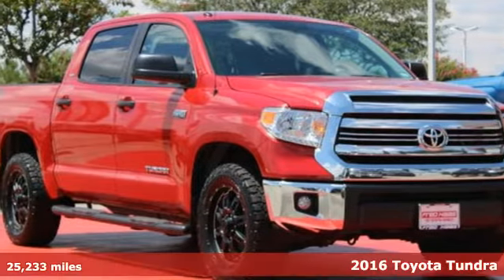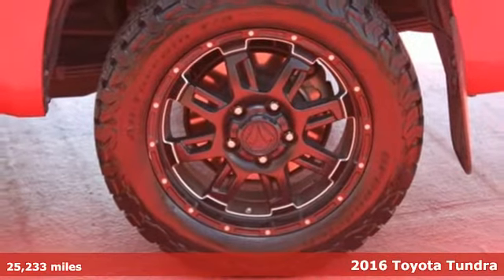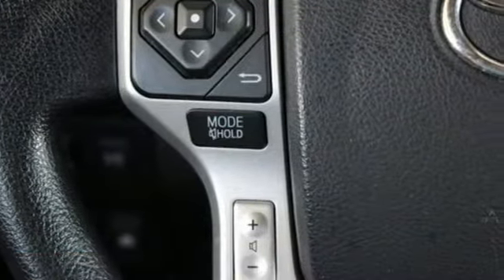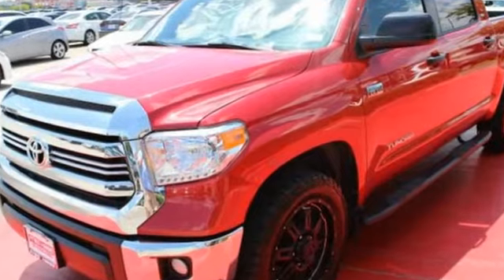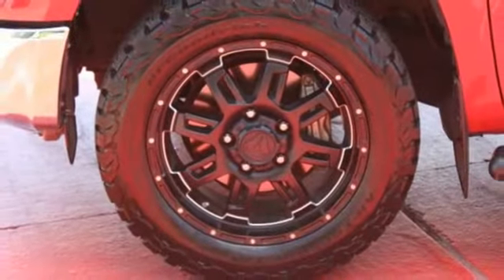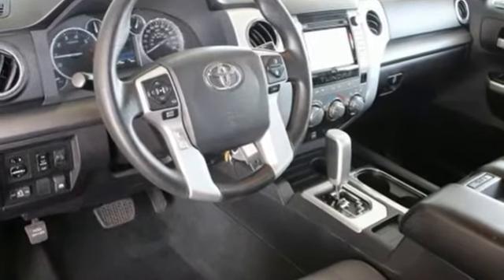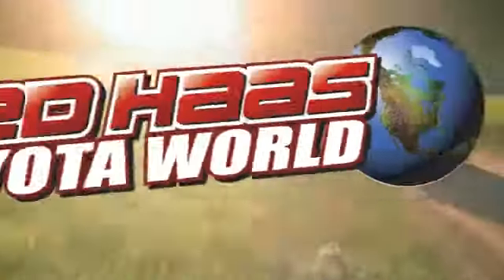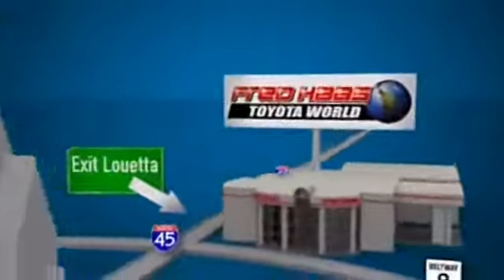Used 2016 Toyota Tundra Spring TX, TX GX198263T - SOLD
Year: 2016
Make: Toyota
Model: Tundra
Trim: SR5
Engine: 8 Cyl. 5.7 L
Transmission: Automatic
Color: Red
Mileage: 25233
Stock #: GX198263T
VIN: 5TFEW5F16GX198263
This Toyota Tundra has a strong Regular Unleaded V-8 5.7 L/346 engine powering this Automatic transmission. Carfax One-Owner Vehicle. 8 Carfax Service Records. Wheels: 18 x 8J Styled Steel, Variable Intermittent Wipers w/Heated Wiper Park, Urethane Gear Shift Knob.*This Toyota Tundra Features the Following Options *Trip Computer, Transmission: Electronic 6-Speed Automatic w/OD, Transmission w/Driver Selectable Mode, Sequential Shift Control and Oil Cooler, Tires: P255/70R18 AS BSW, Tailgate Rear Cargo Access, Systems Monitor, Steel Spare Wheel, Splash Guards, SIRIUSXM Satellite Radio -inc: 90-day free trial, Single Stainless Steel Exhaust.*Drive Your Toyota Tundra SR5 With Confidence *Carfax reports: Carfax One-Owner Vehicle, No Damage Reported, No Accidents Reported, 8 Service Records.*Limited Lifetime Engine Warranty *Any Asian import vehicles with less the 100,000 miles on the odometer at point of sale and have been through service, or are 7 years old or newer qualify for a limited lifetime engine warranty.*Stop By Today *Test drive this must-see, must-drive, must-own beauty today at Fred Haas Toyota World, 20400 Interstate 45, Spring, TX 77373.

Address:
20400 Interstate 45 North